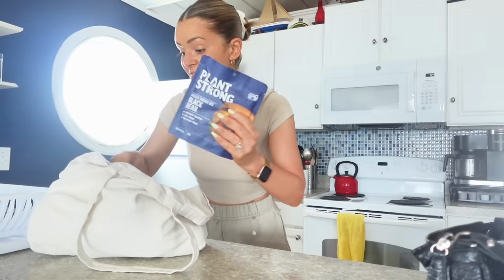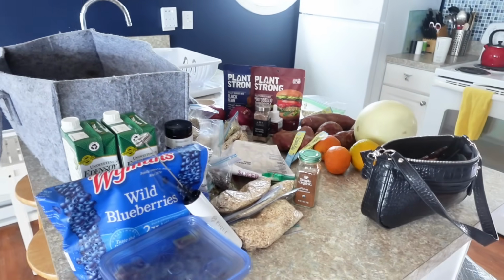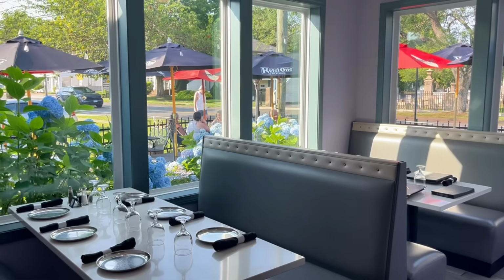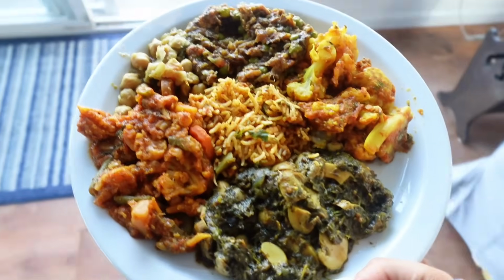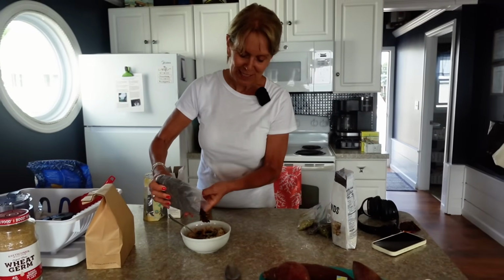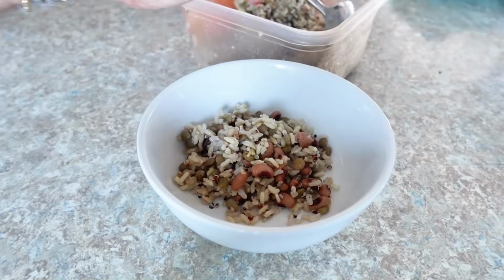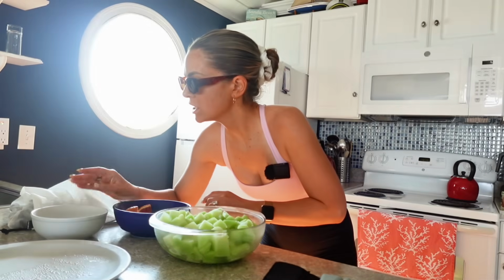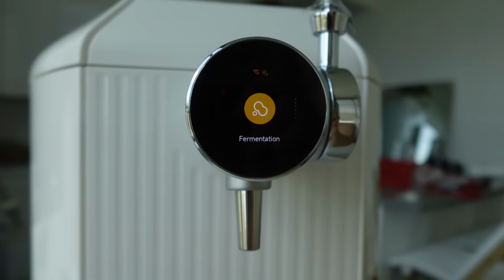Healthy Mummy & Emmie's Full Day of Eating on a Plant-Based Diet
My name is Healthy Emmie. I’ve been featured in Forbes, HuffPost, PopSugar, and more as the go-to nutritionist for plant-based weight loss. I’ve coached four thousand clients 1-1 in my Slim Program. Combining the teachings of Dr. John McDougall’s Starch Solution, Dr. Joel Furhman’s Nutritarian Eat To Live Diet, Dr. Alan Goldhamer, Dr. Doug Lisle, Dr. Caldwell Esselstyn, T. Colin Campbell, Dr. Neal Barnard, Dr. Dean Ornish, Dr. Michael Greger and more… I’ve trademarked my Slim on Starch® system for weight loss and weight maintenance. I’ve received my certificate through the Institute of Integrative Nutrition which qualifies me to coach individuals. I am also a Weight Loss Specialist through NASM.

0:00 Grocery Haul
4:10 Dinner + Dessert
9:45 Breakfast
13:36 Lunch
16:16 Dinner